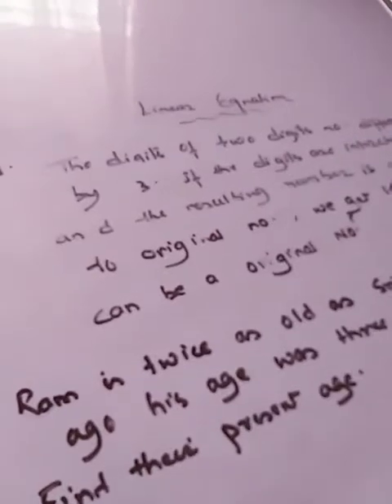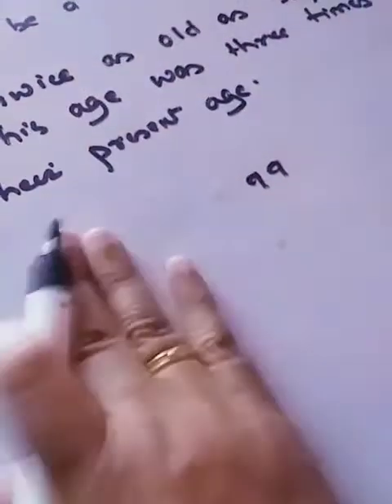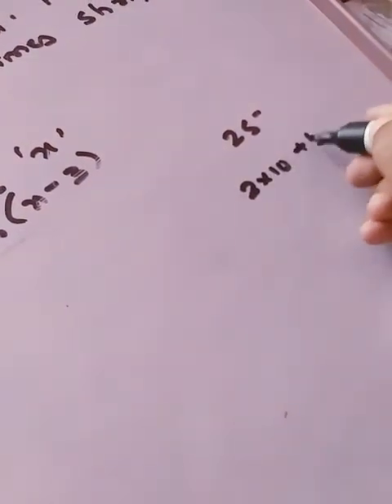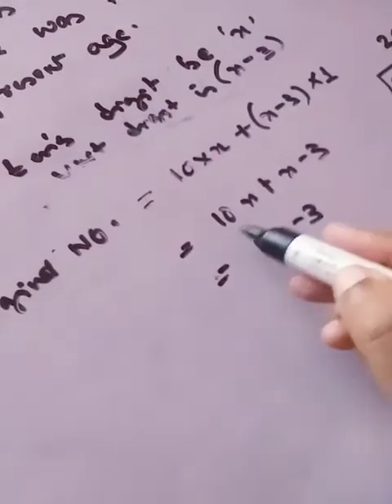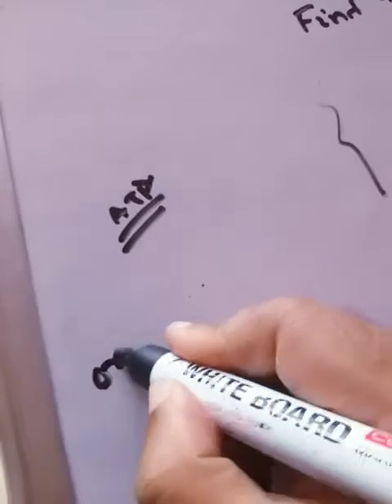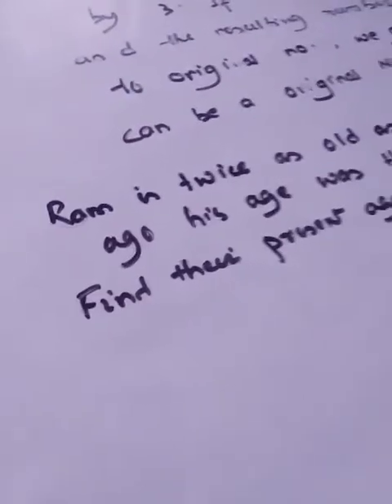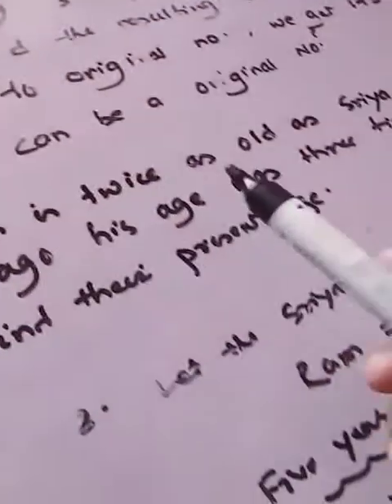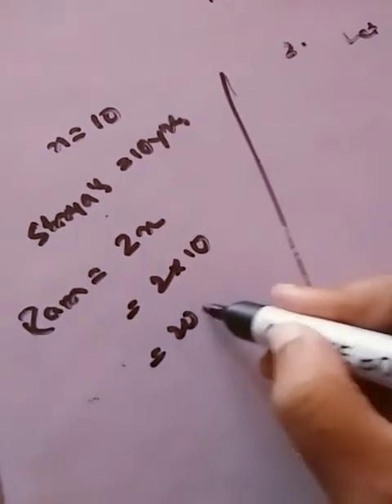Linear equation in one variable